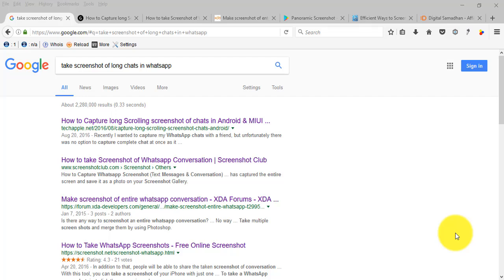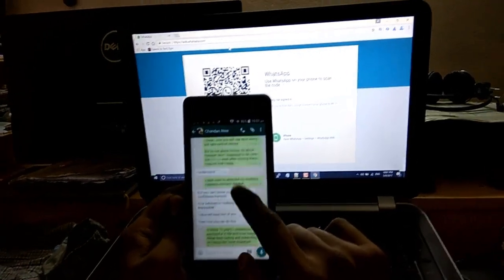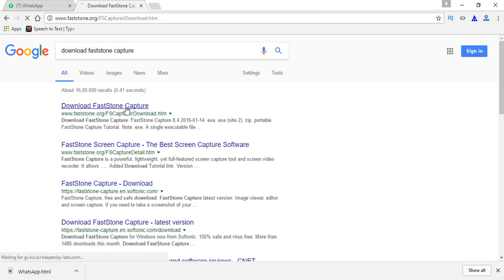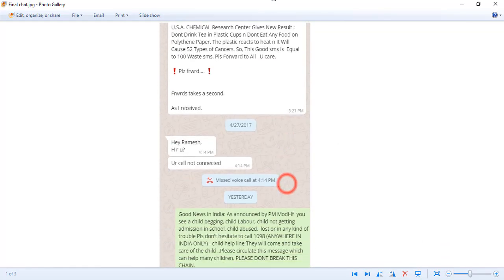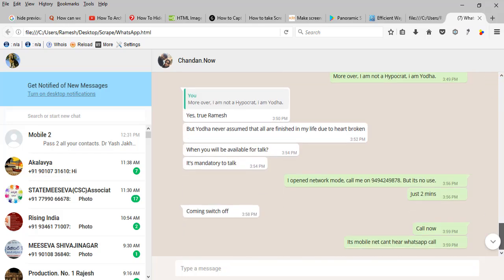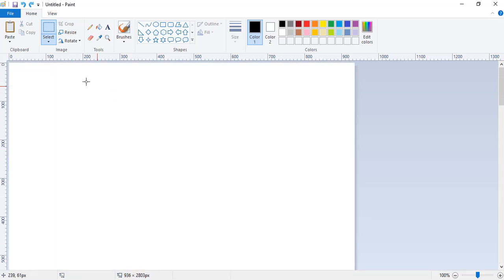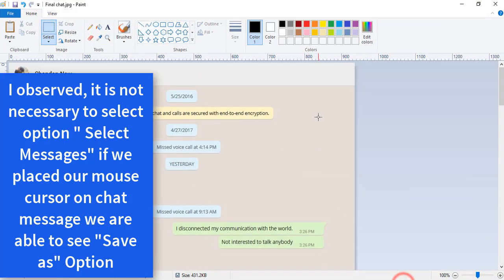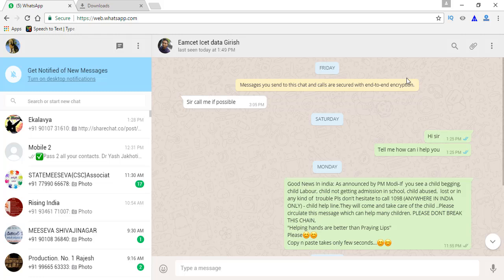Taking screenshots of long chats in whatsapp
Take screenshots of long chats in whatsapp is not so easy untill unless we know how easy it is. Taking individual screenshots is a simple process , there is somany tutorials availble on this topic. But the right one? -No.

I face this problem myself , and i didn't got the solution i am looking for, so finally i discovered it myself in easy and simple way.